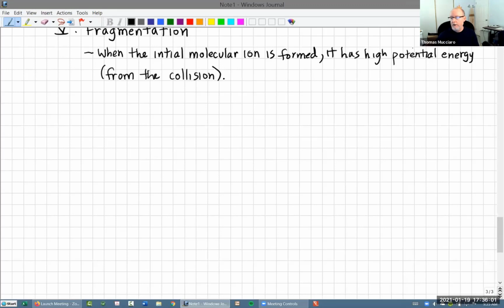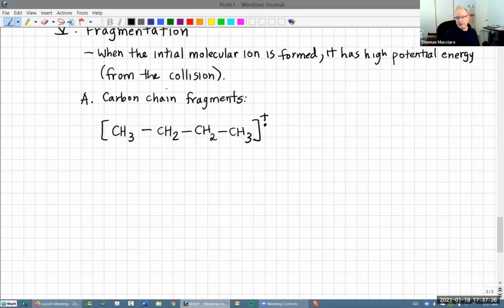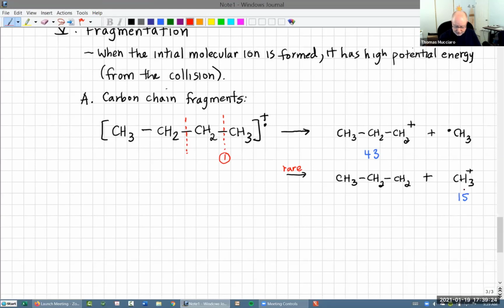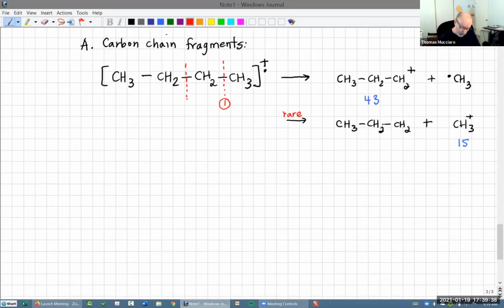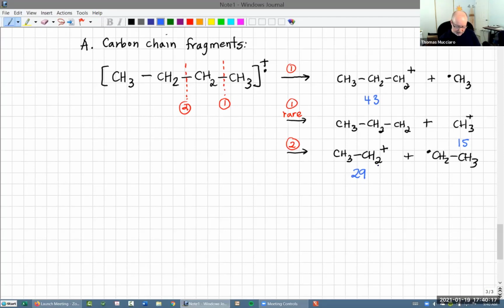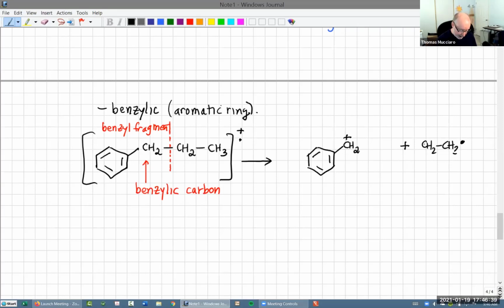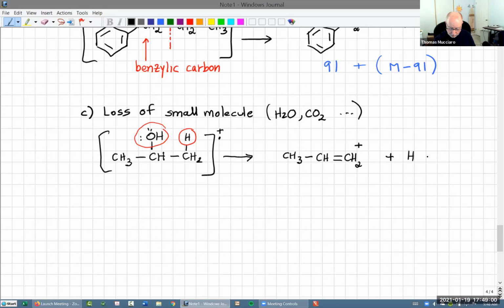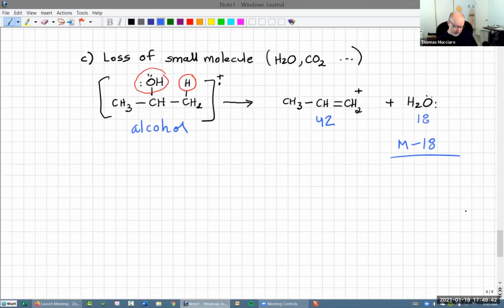A225L Module 06: Mass Spectrometry - Part 03